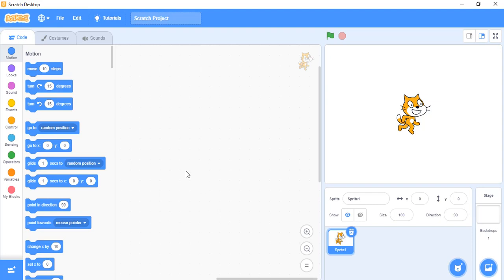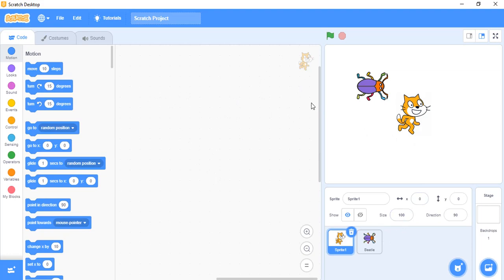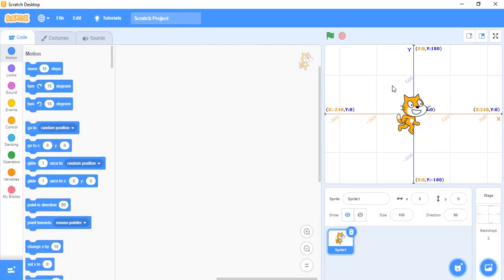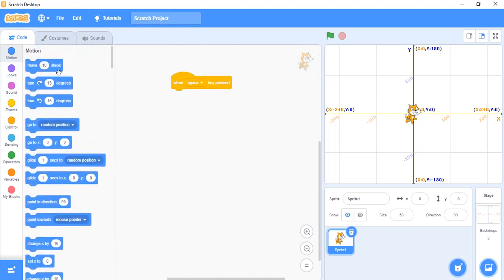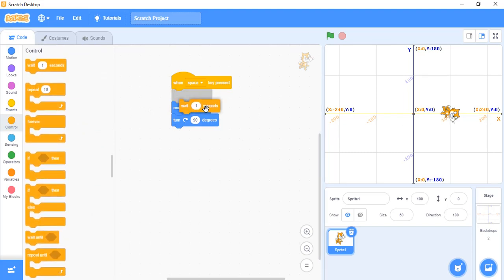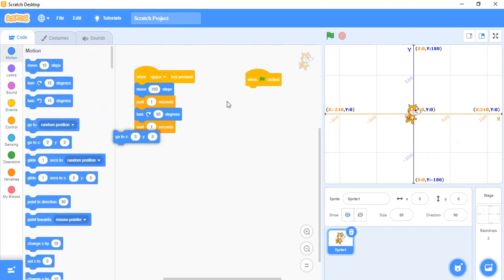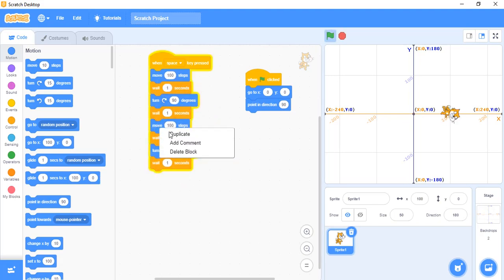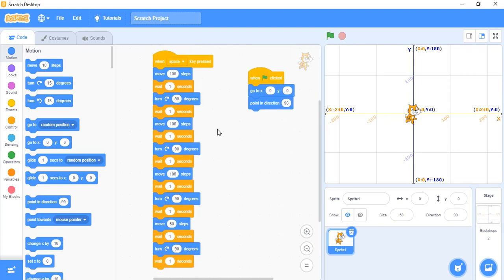Scratch Lesson 2 English